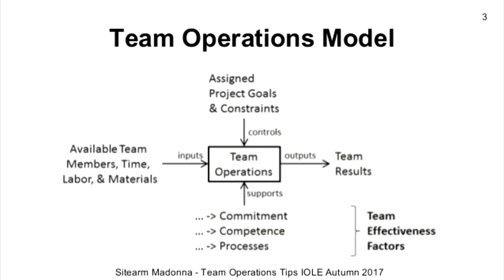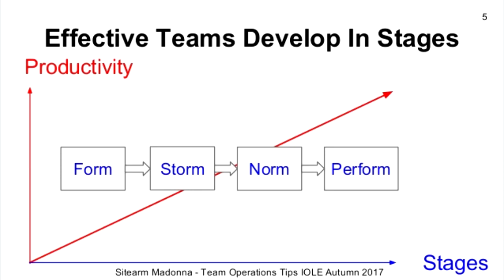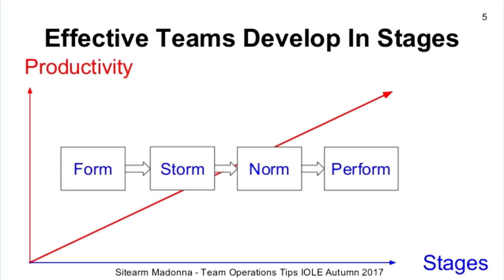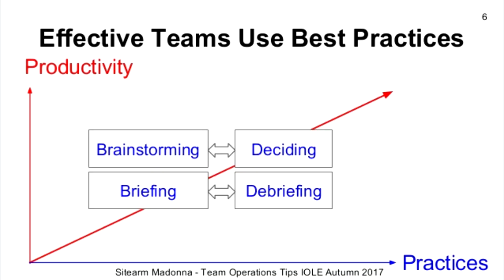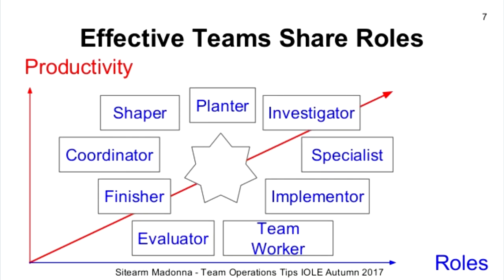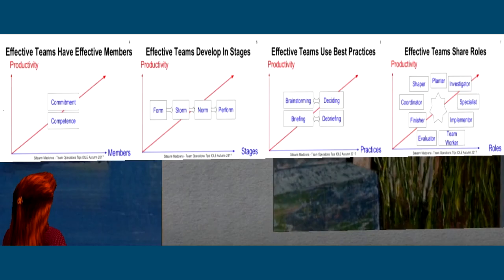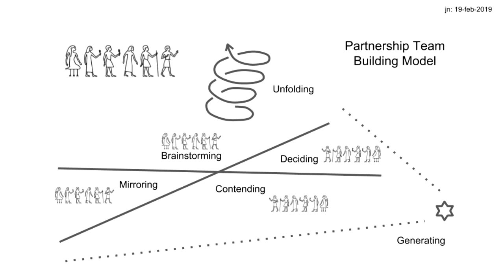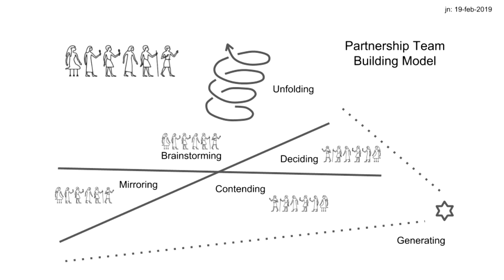IOLE Partnership Team Building Movie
Partnership Team Building
Presented 21-Feb-2019
IOLE Spring 2019
(audio edited for brevity)
Virtual Environments: Is one life enough? is a University credit-bearing course taught in Second Life (SL). It introduces students to online virtual collaboration and explores ideas around personal identity.
John O’Connor (SL: Acuppa Tae) is a Director of Technological University Dublin and Dean, College of Arts and Tourism.
James Neville (SL: Sitearm Madonna) is a former engineer in the US oil industry and expediter of projects in virtual worlds, with extensive experience in teamwork.